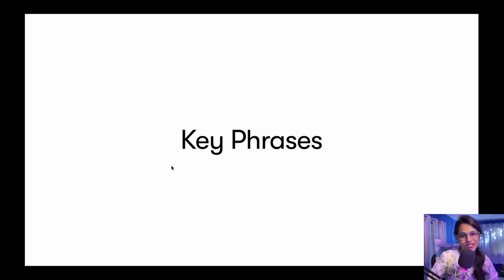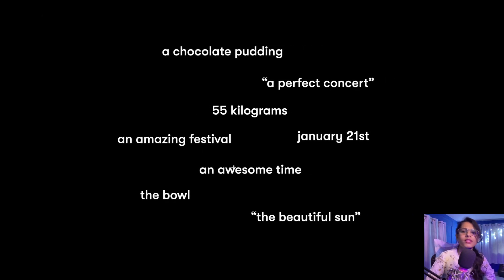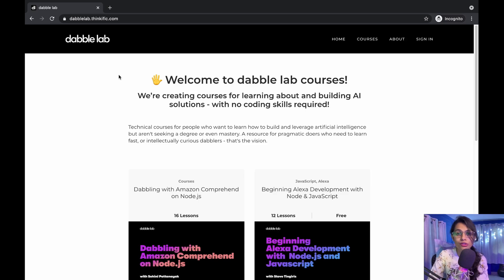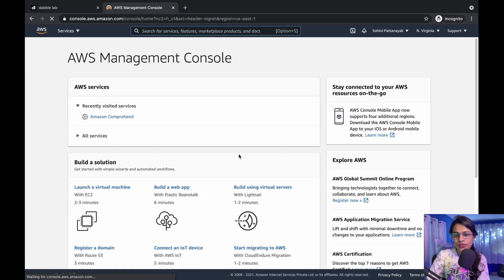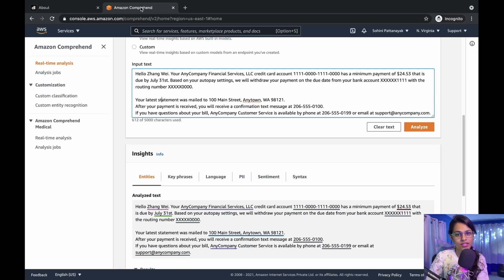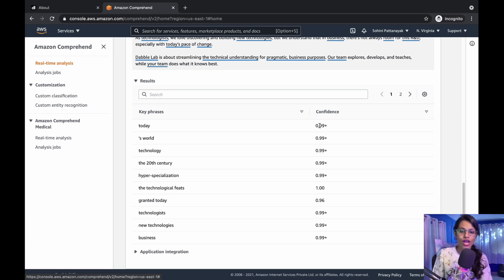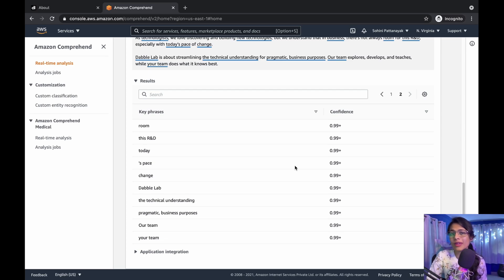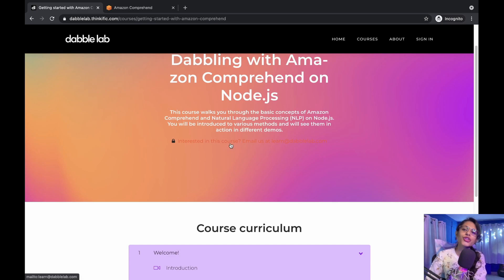Detect Key Phrases using Amazon Comprehend - Dabble Lab 284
Dabble Lab 284: In this video, Sohini discusses Amazon Comprehend's Key Phrases method.

Amazon Comprehend users can use this operation to find key phrases. A key phrase is a string that includes a noun phrase, that is a phrase that describes a noun using articles and adjectives. The Key Phrases method is very useful when trying to extract key phrases or relevant information from long texts and documents.

Sohini also uses the real-time analyzer to demonstrate how key phrases are extracted. She extracts key phrases from our own website's About Us Page and shows the different scores provided by our comprehend key phrase method to indicate the level of confidence that the phrase is accurate.

BONUS CONTENT: You'll be able to take a sneak peek at a course Sohini has been creating to dabble with Amazon Comprehend.